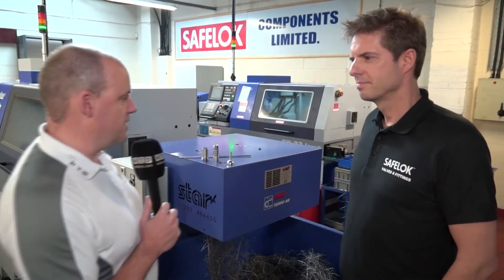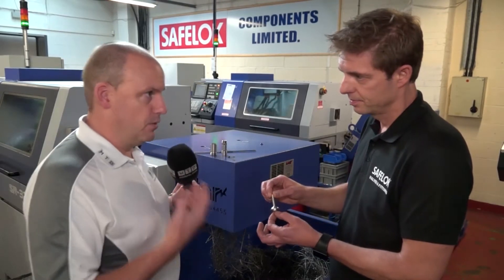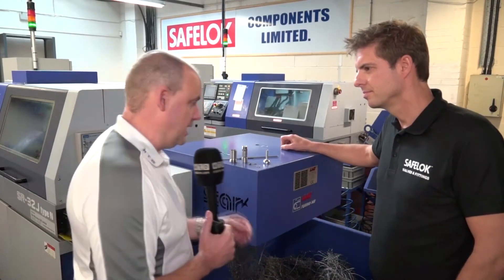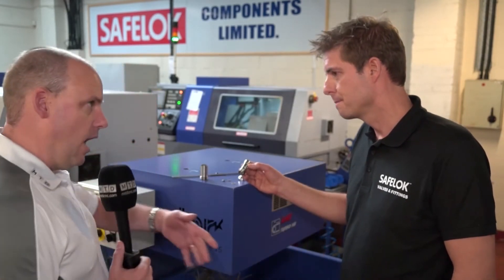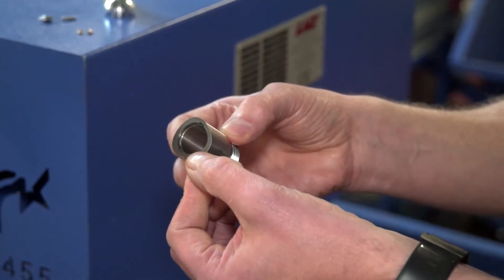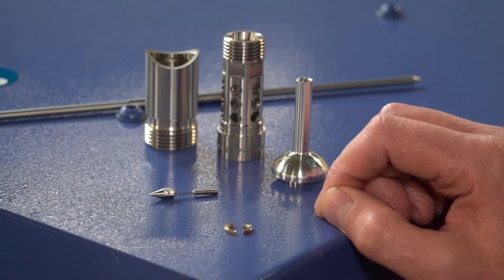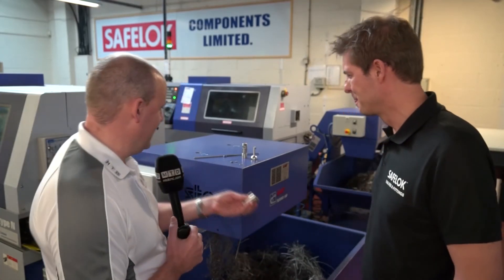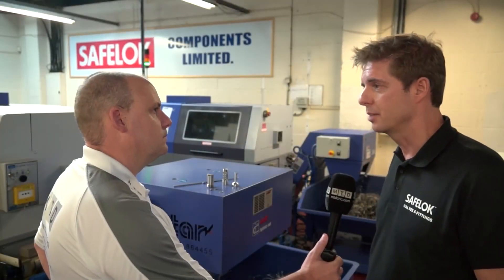Star GB Sliding Head Lathes - Turned Parts Demonstration with Safelok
MTD's Paul speaks to Ian at Safelok to find out the processes behind some of his more complex turned components.